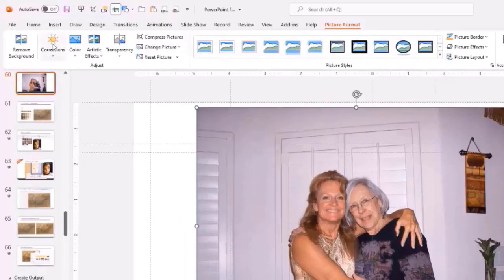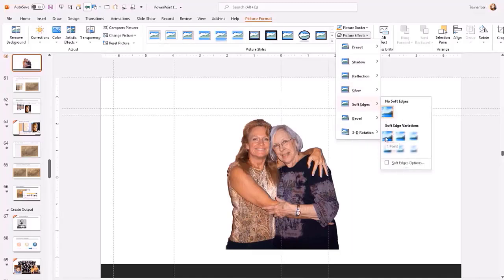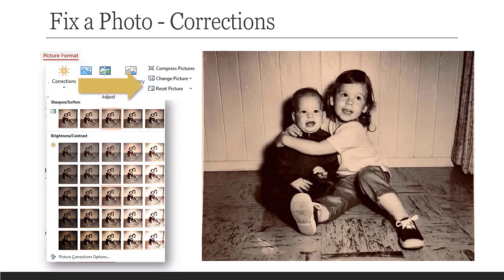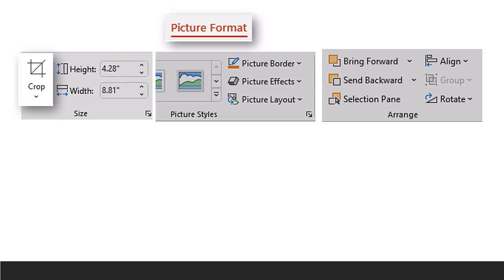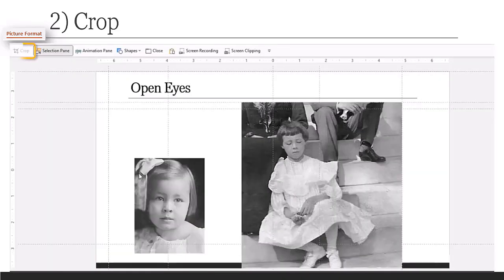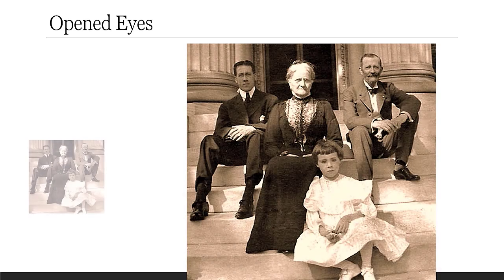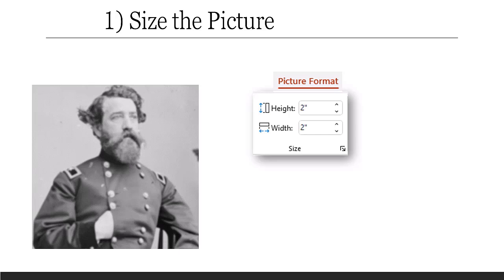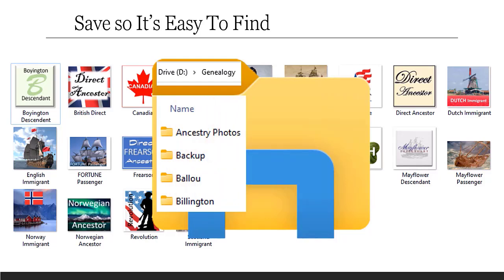PPT for Genealogy Part 2 | Edit Photos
If you have used PowerPoint for presentations, you know how easy it is to use! But did you know it’s also a valuable companion for genealogists? You will want to keep it open all the time after we show you the three biggest genealogy uses for this powerful app: clipping and storing research, manipulating photos, and turning family tree reports into beautiful books or videos! We’ll give you tips to take your PowerPoint skills to the next level.